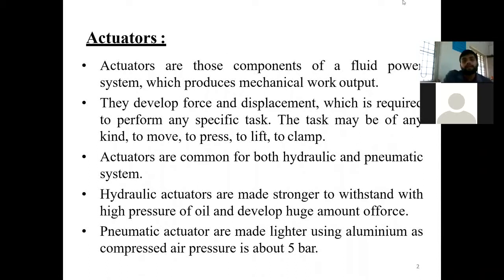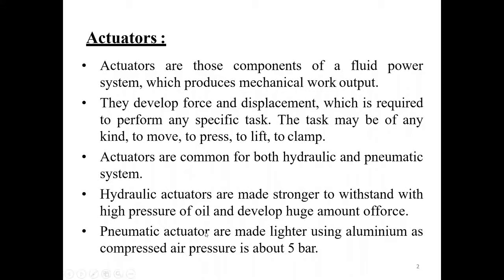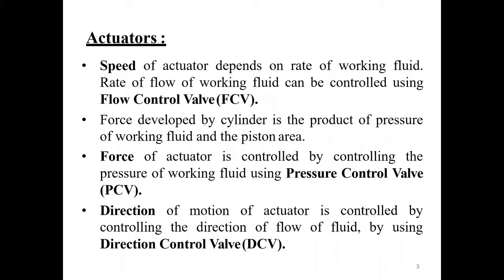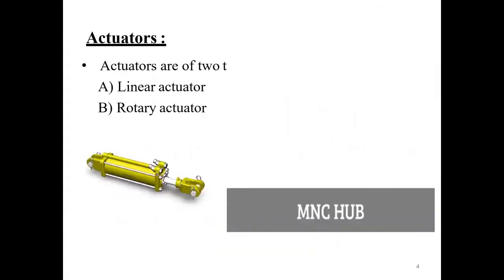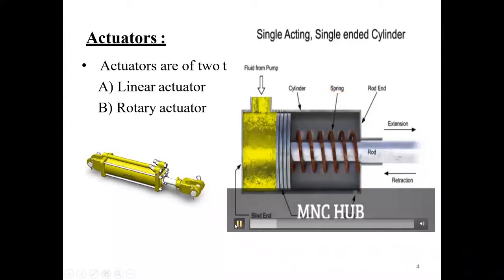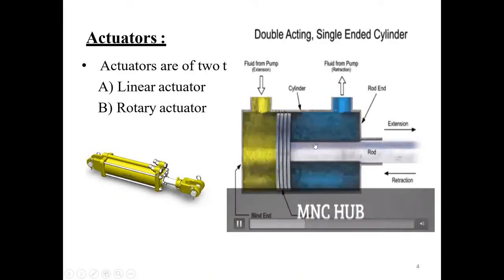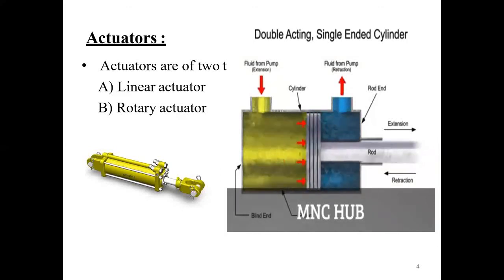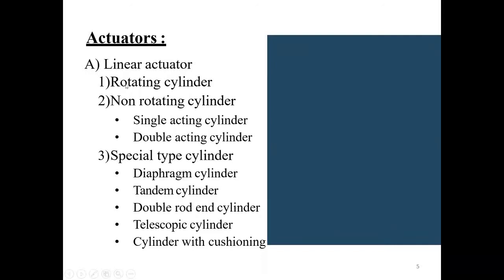IHP UNIT 02 TOPIC INTRODUCTION TO ACTUATOR